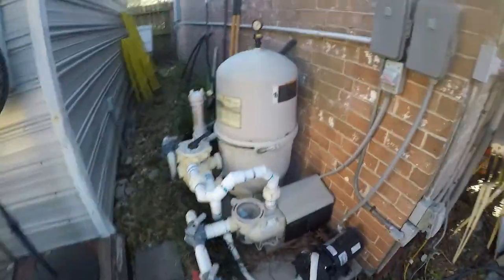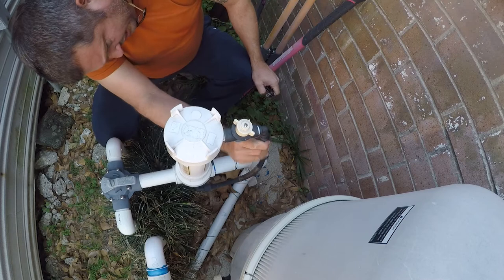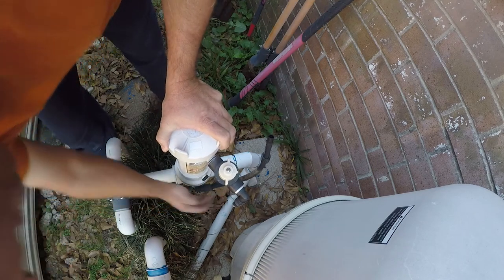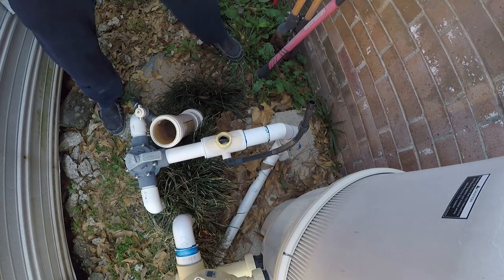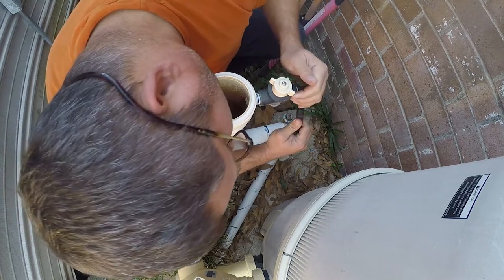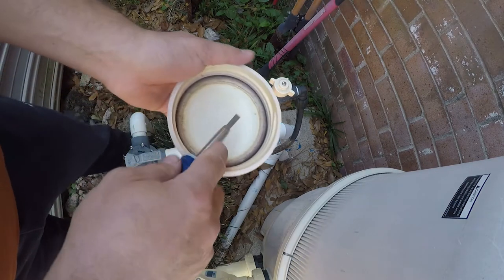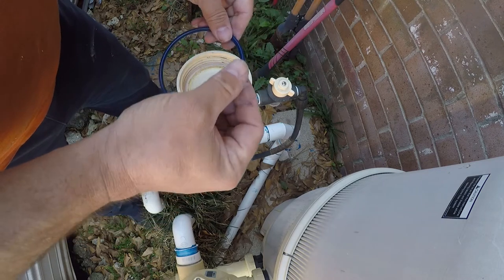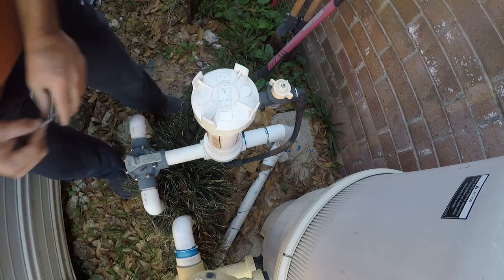Rebuilding Rainbow style in-line pool Chlorinator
My pool chlorinator needed some TLC and servicing.  Follow along to see how to replace the valve and the o-ring.

This is the check valve kit
This is the o-ring replacement kit with grease